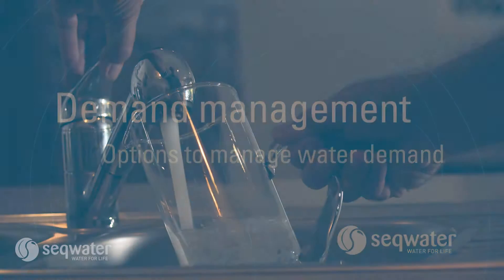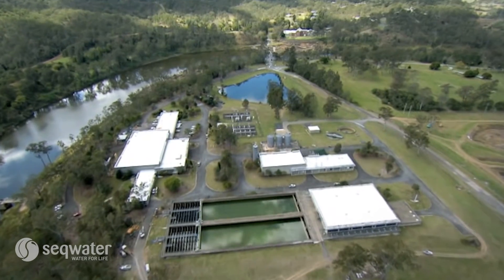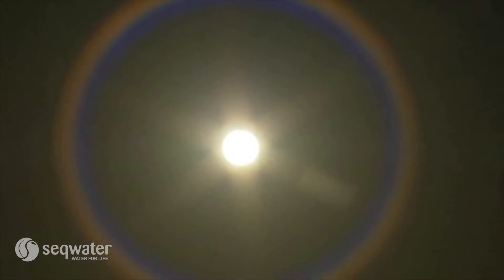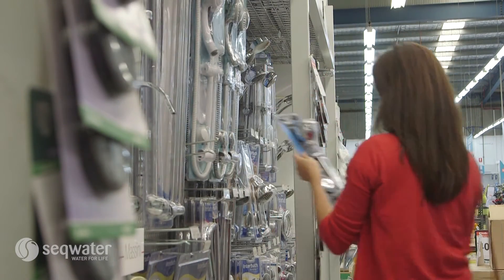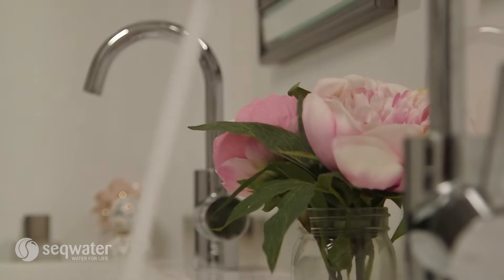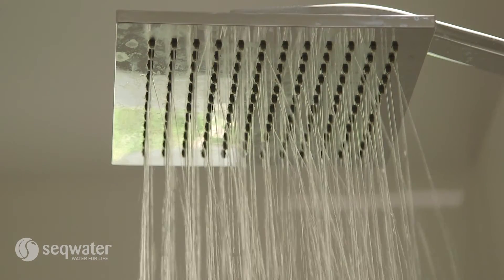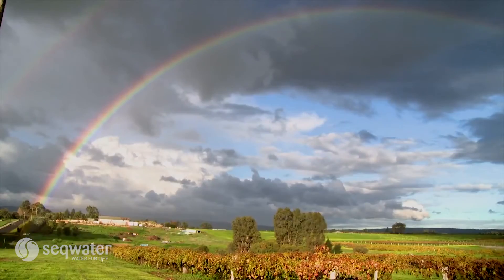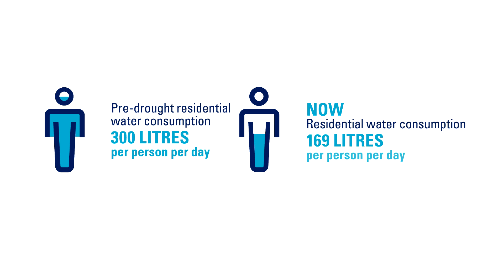Seqwater explains: Demand management - options to manage water demand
Our water can come from a range of sources.

Demand management takes pressure off the bulk drinking water supply and can potentially defer the need for a new water source.

No single water supply option can meet South East Queensland’s long-term water security needs. As a community, we need to consider our demand for water, the water supply options available to us and the way we operate the SEQ Water Grid.